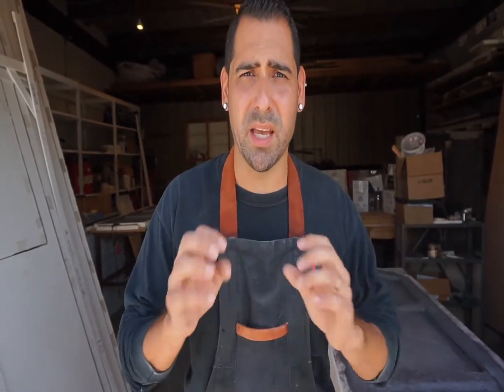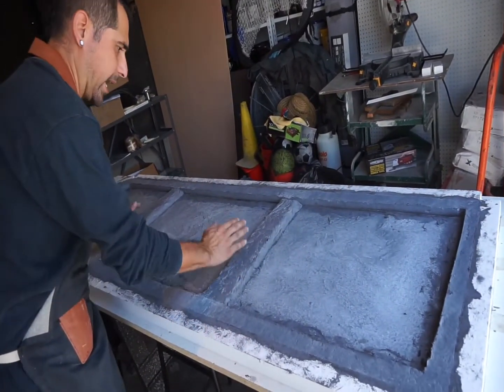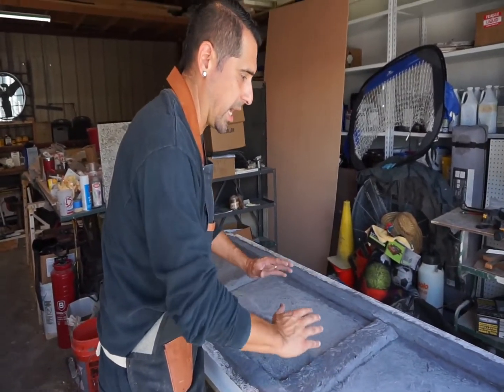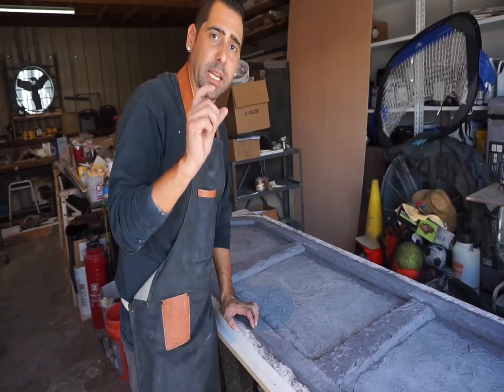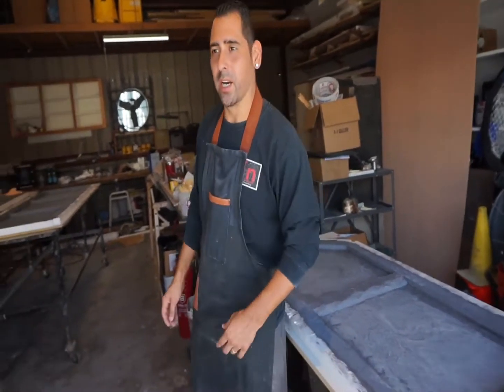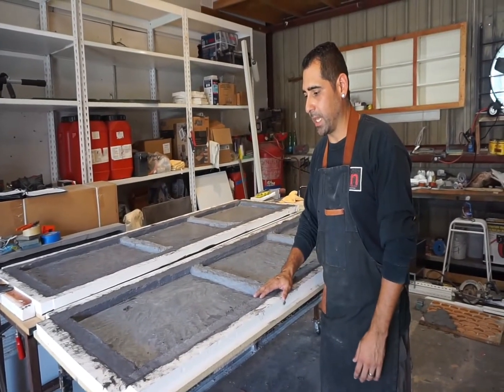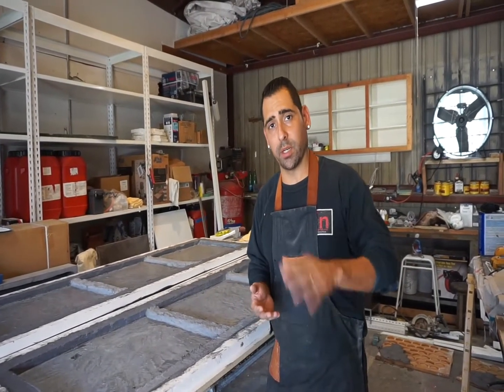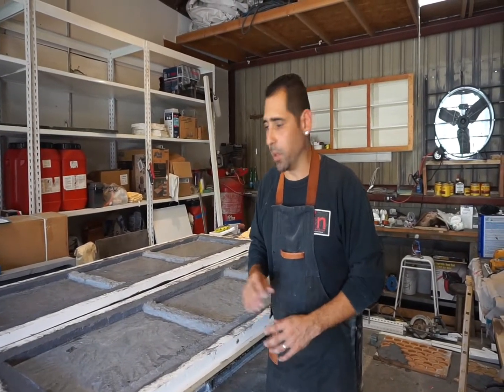Truth about concrete! Exposed gfrc how to countertop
See underside of concrete & why it's a better choice